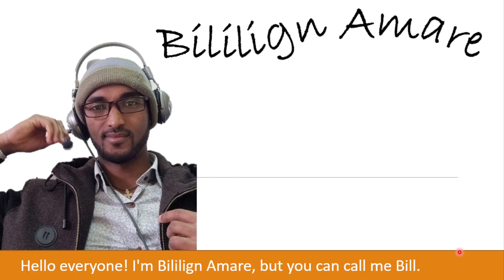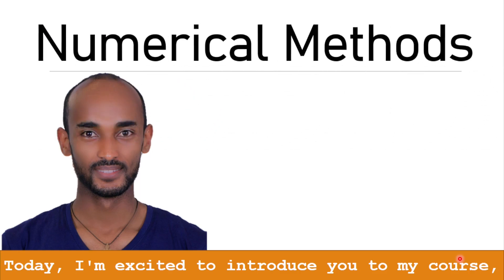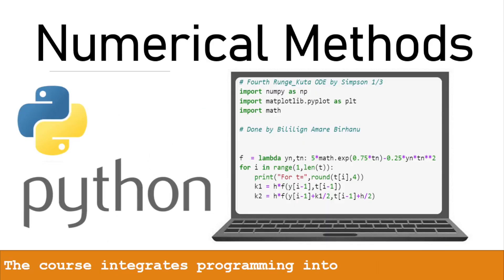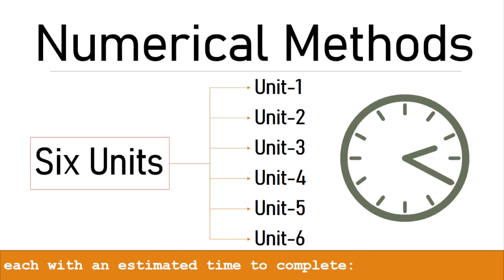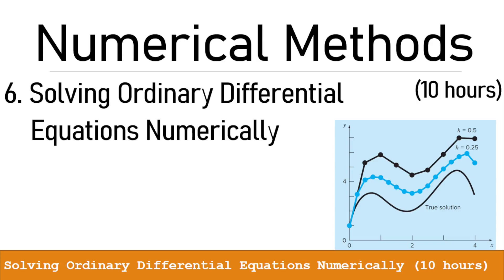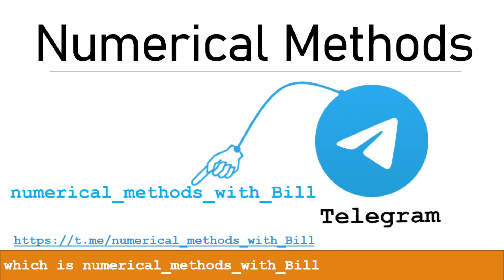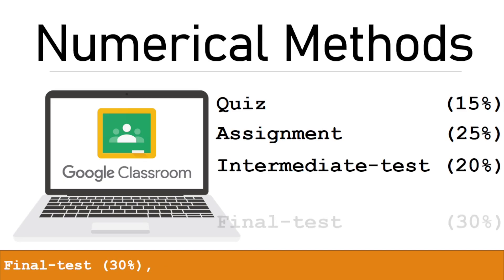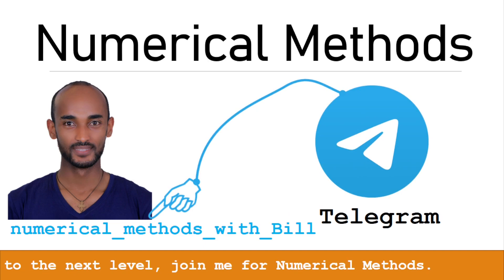Numerical Methods with Python Course Overview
This video mainly describes the course overview of numerical methods with Python. In this channel, the following topics will be discussed step by step to work with both manual calculation and programming code.
mathematical modeling
roots of equation, numerically
linear algebraic equation, numerically
curve fitting.
differentiation and integration, numerically,
ordinary differential equation, numerically

This video is produced by Bililign Amare Birhanu